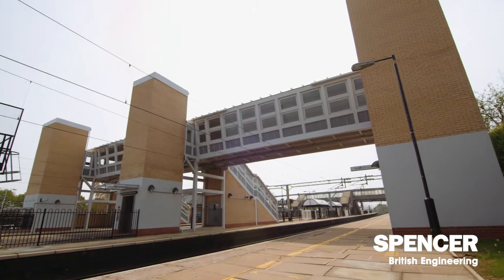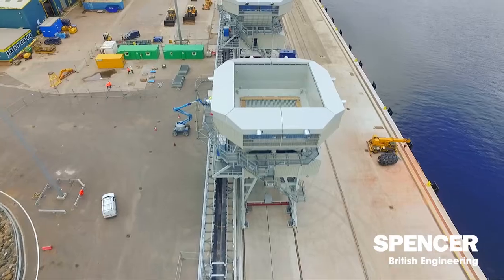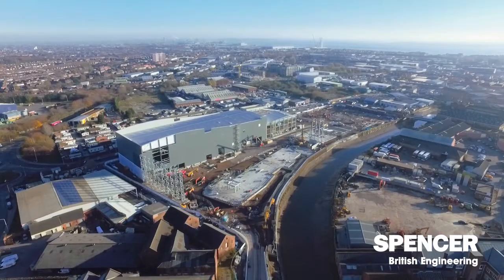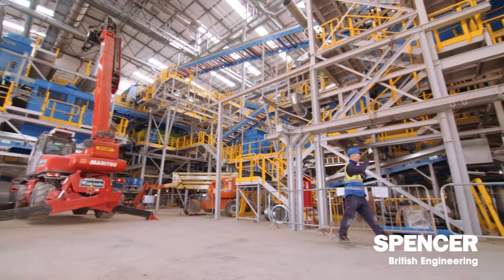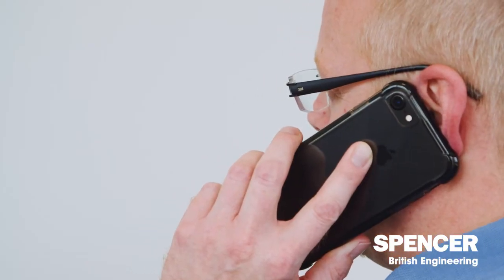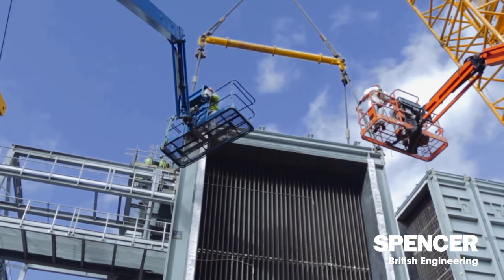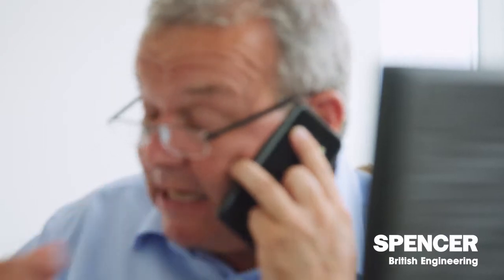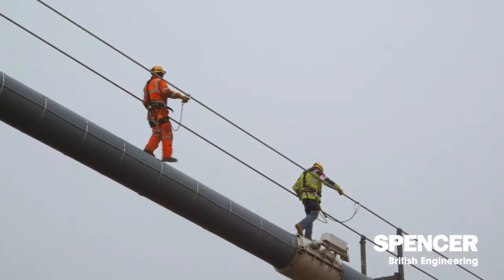Spencer Group: Meet the Sectors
Transport, infrastructure, energy, industrial – Spencer Group continues to build on its reputation for engineering excellence across these sectors, driven by a desire to innovate and add value in all we do.
Spencer Group one of the biggest privately owned multidisciplinary engineering companies in the UK, with a track record of successfully bringing expert skill sets to bear on projects at any stage – Spencer Group can handle everything from concept design through to commissioning, operation and maintenance.
Whether it’s civil, structural, mechanical, electrical, control & instrumentation or rail systems, you can depend on Spencer Group for original thinking and high quality delivery, applied via an open, honest and collaborative approach.